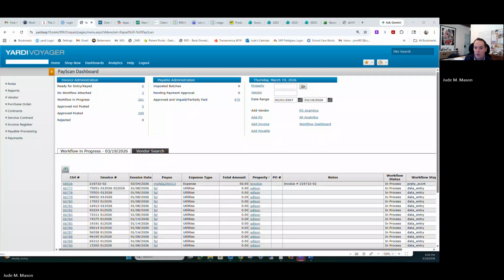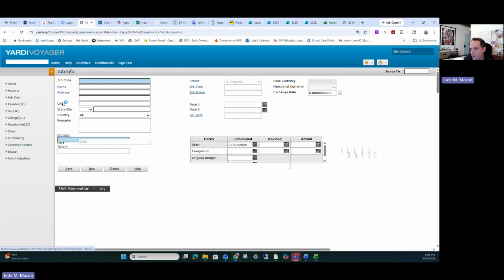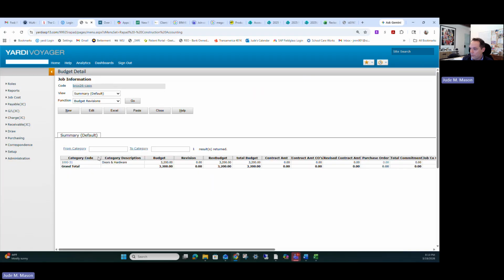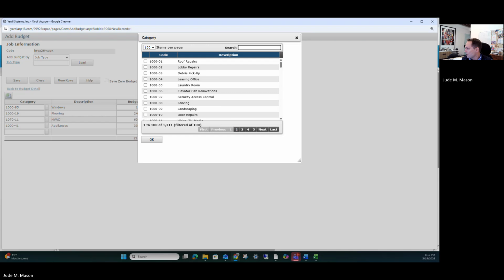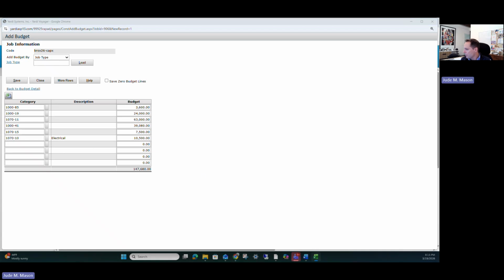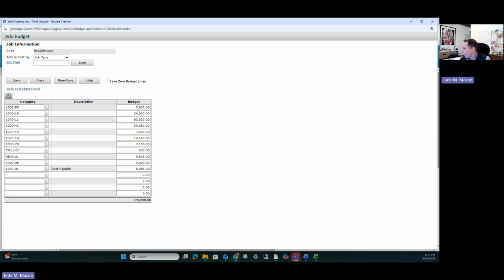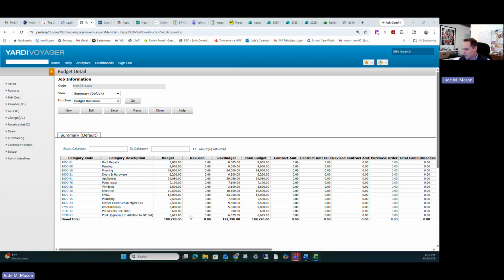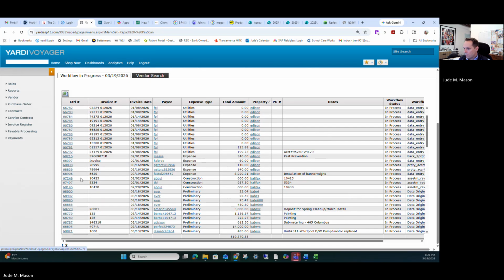How to a Create a Yardi CM budget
Step by Step on how to create a CapEx budget using Yardi CM module.